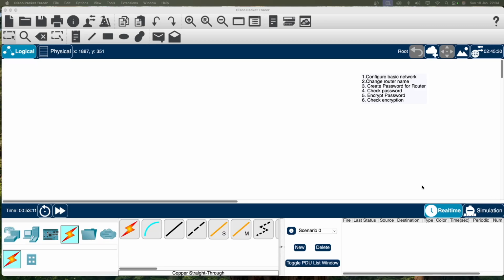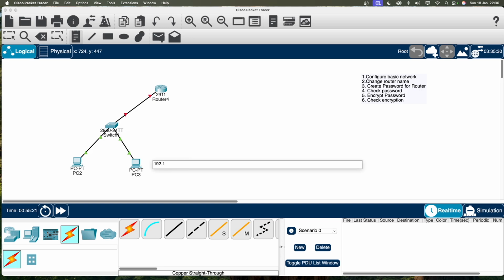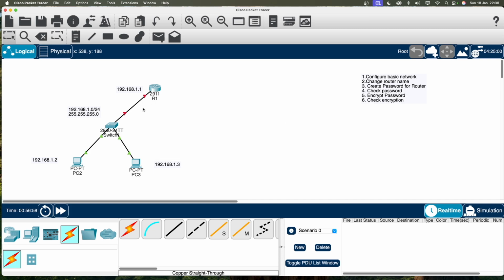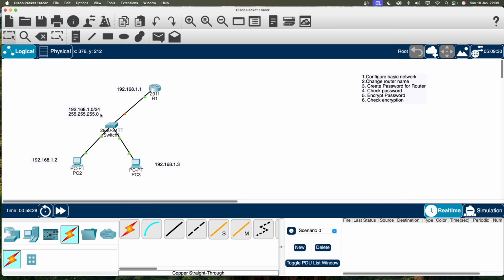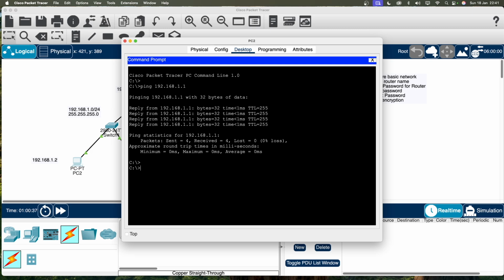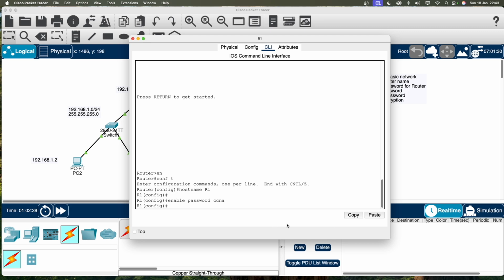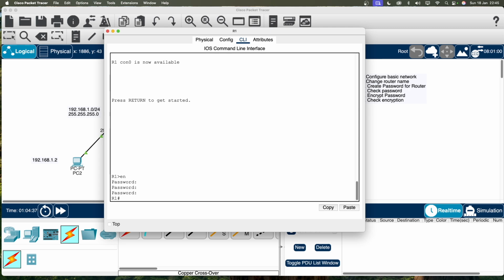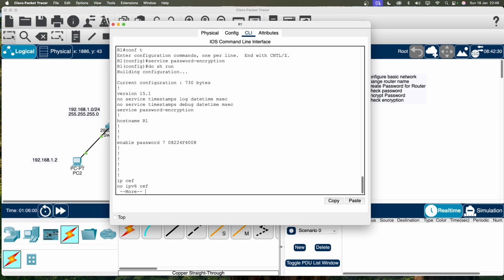Basic Network & Router Security Configuration | Packet Tracer Tutorial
In this video, I demonstrate basic network and router security configuration using Cisco Packet Tracer.

This beginner-friendly tutorial covers essential security steps used to protect routers and network devices. It’s ideal for anyone learning networking fundamentals, CCNA concepts, or practicing Packet Tracer labs.

In this video you’ll learn:
• Basic router security best practices
• Securing access to a router
• Protecting network devices in Packet Tracer
• Simple security configurations for beginners

If you’re studying networking or building hands-on labs in Packet Tracer, this video will help you understand the fundamentals of network security.